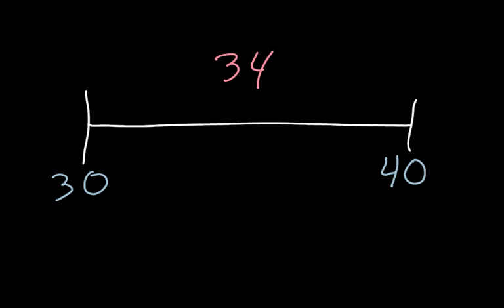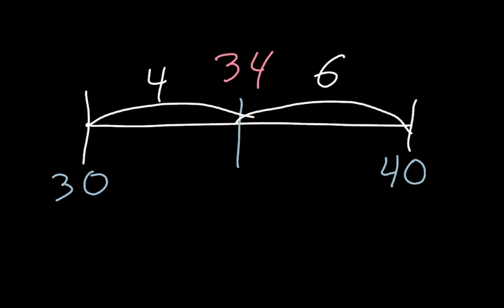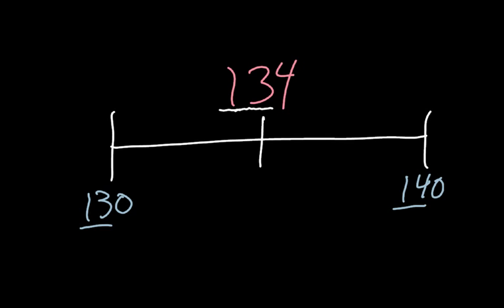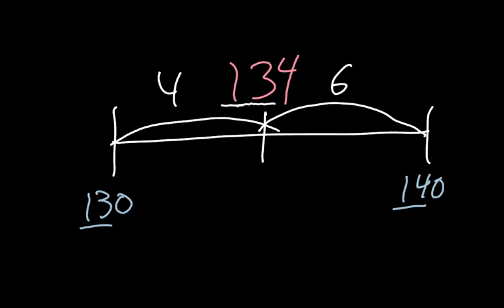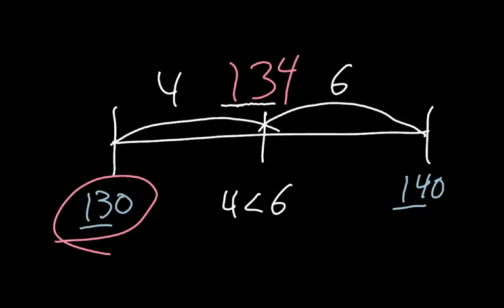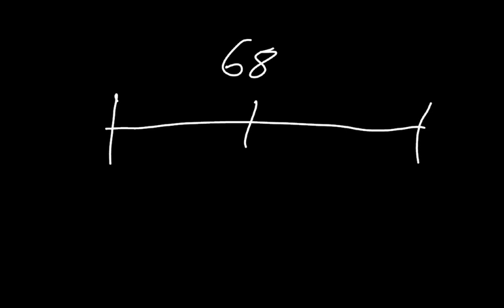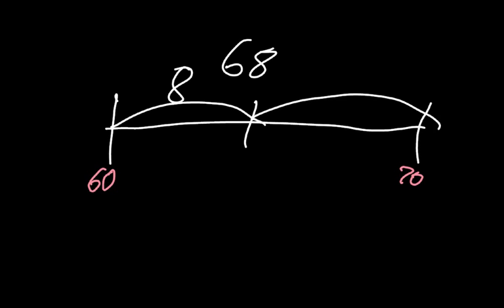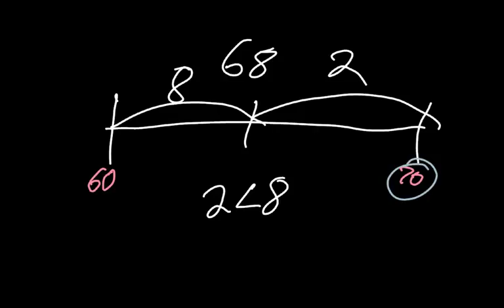Rounding - Nearest Ten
In  this video I will talk about how to make sense of rounding, and a concrete way to show students how to find the nearest ten to a given number.